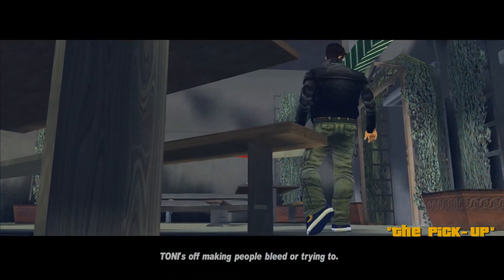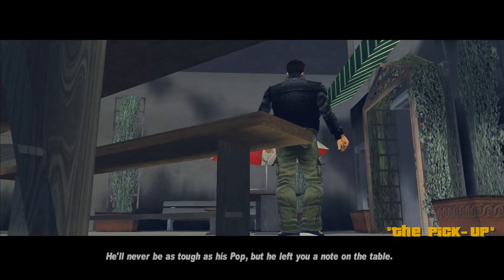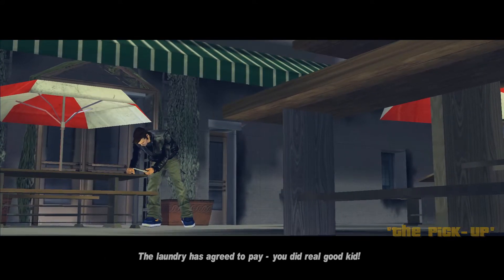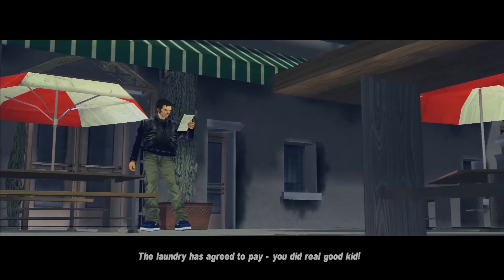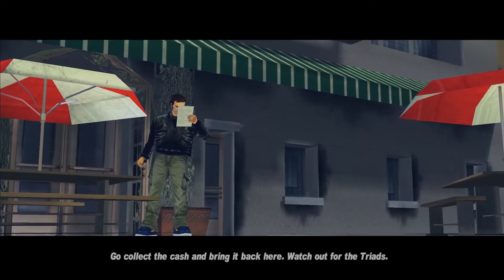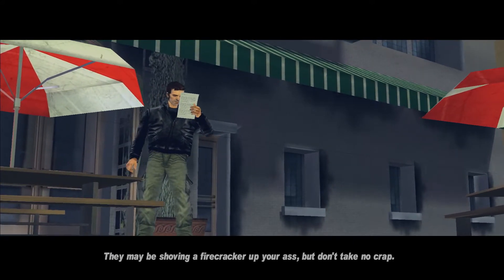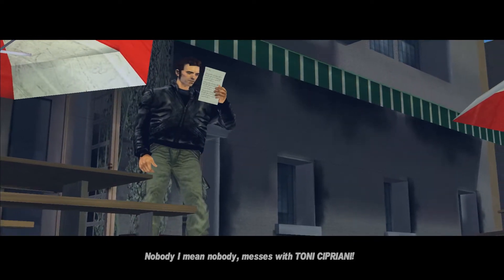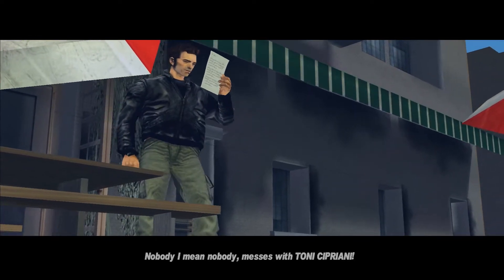GTA III Xbox Version HD Mod Mission #14 - The Pick-Up - GTA 3 Xbox Version HD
Grand Theft Auto III Xbox Version HD Mod Mission #14 - The Pick-Up

Download
GTA 3 Xbox Version HD Mod for PC (GTA 3 Remastered Mod)

• Total texture quality overhaul. That includes the whole map, HUD, splash screens, radar and more
• Xbox map, including light maps
• Xbox character models with skeletal animations
• Xbox vehicle models
• Improved vehicle reflections and lighting effects
• Road gloss
• Rain droplets
• Mip-maps support
• Improved model collisions
• Fixed rooftops
• Xbox version-like particle effects
• Item placement fixes
• Improved game menu
• Improved compatibility with other mods
• Higher quality radio stations

The Pick-Up is a mission in Grand Theft Auto III given to protagonist Claude by Leone Family Caporegime Toni Cipriani from his mother's restaurant in the Saint Mark's district of Portland Island, Liberty City.